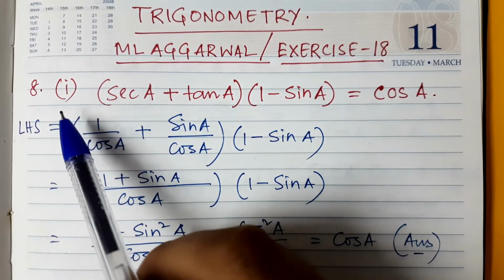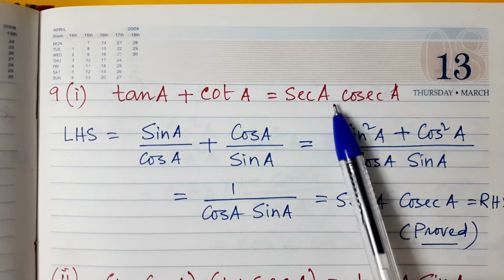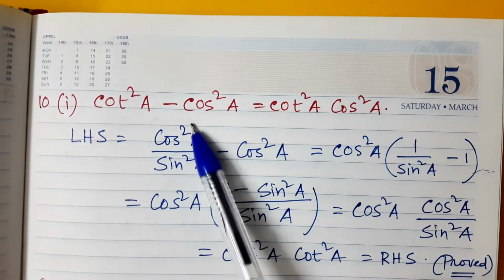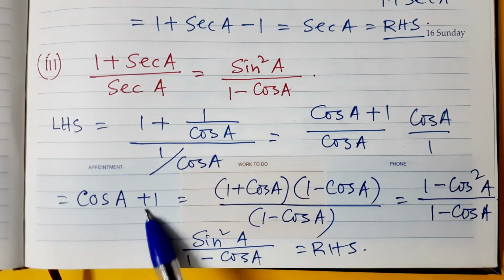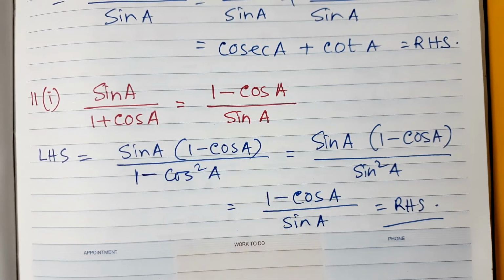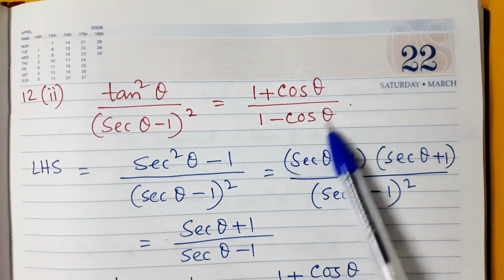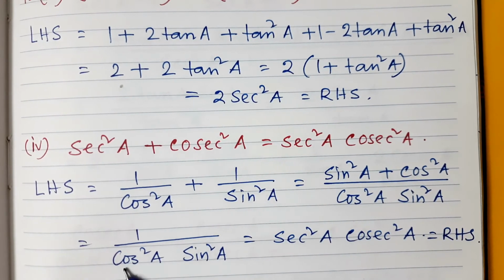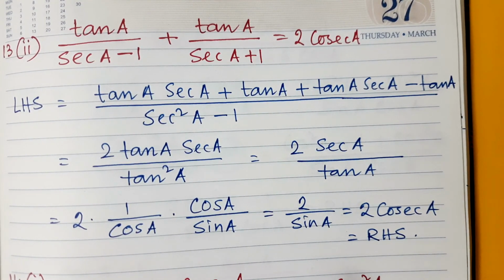Trigonometry M L Aggarwal Class 10 Exercise 18 Solution PART-2 Problem 8 - 13 || JBR ONLINE CLASSES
Study

This is part 2 of the exercise 18, PROBLEM NO 8 to 13.

Related search: class 10 maths, class 10 trigonometry, ICSE class 10 maths, M L Aggarwal solution,  class 10 M L Aggarwal, ICSE trigonometry.